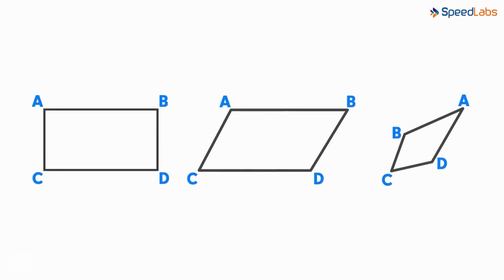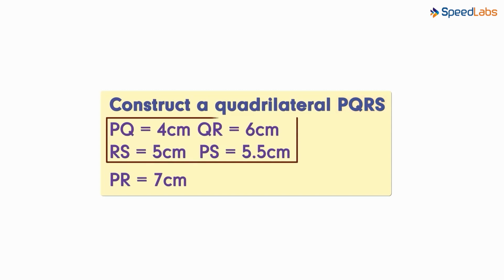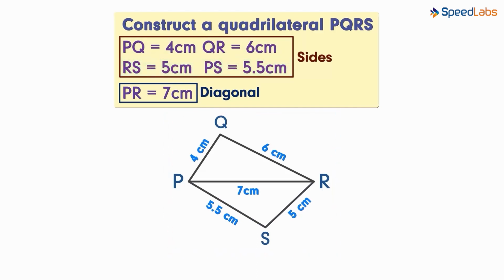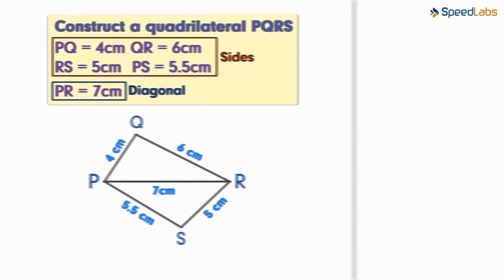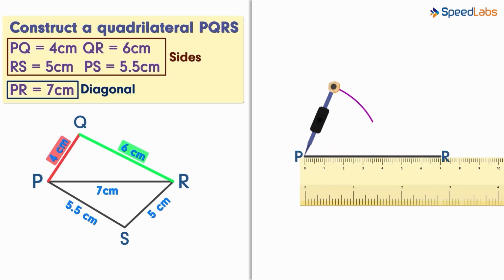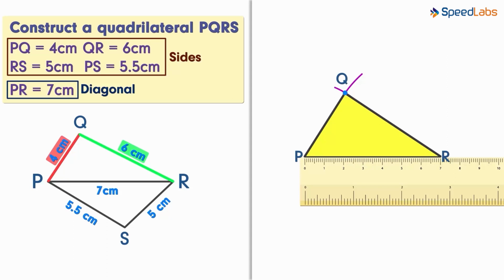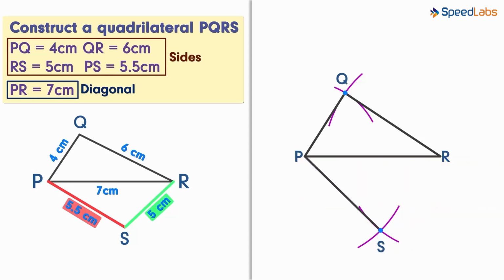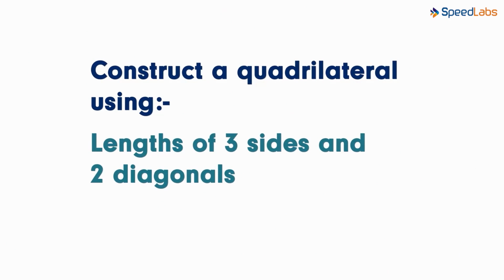Class-8-Maths-Ch-17-Practical Geometry-Topic- Constructing a QuadrilateraWith lengths of 4 sides